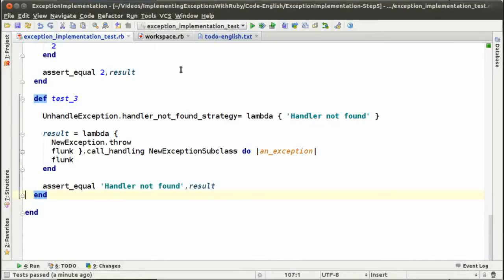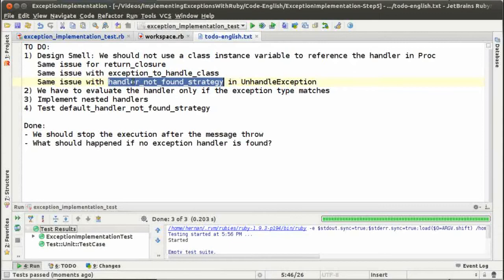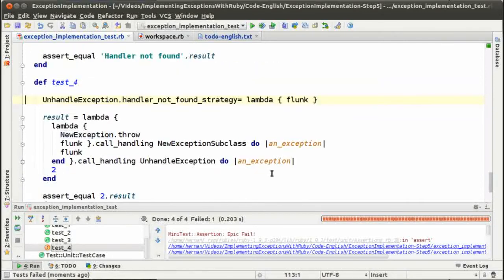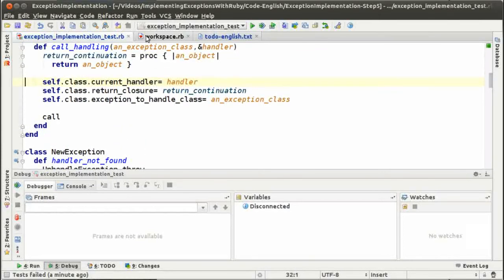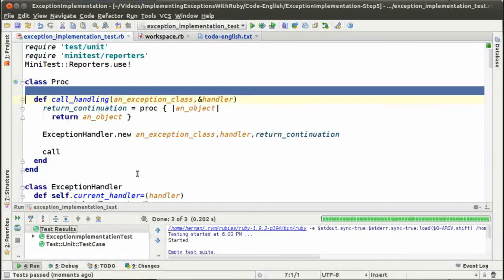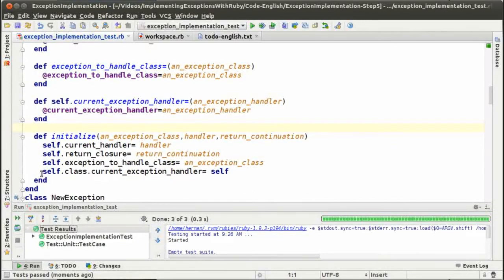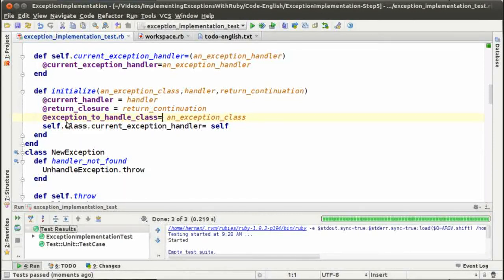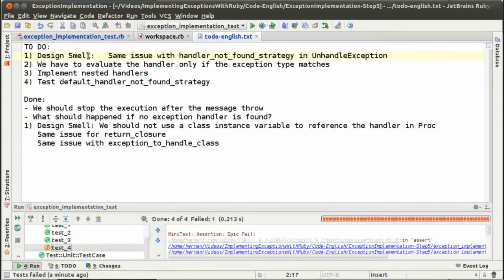Implementing Exceptions With Ruby - Episode 5 (English)